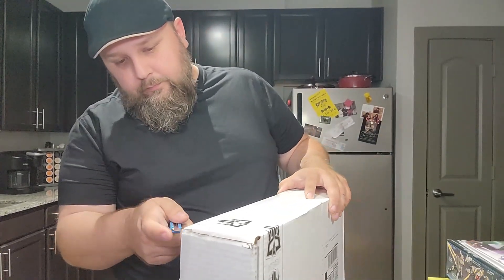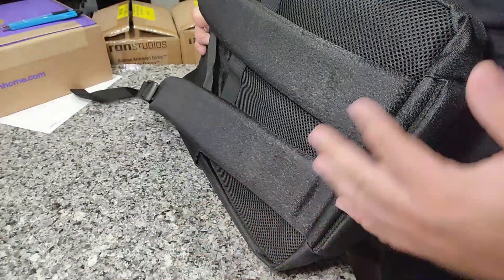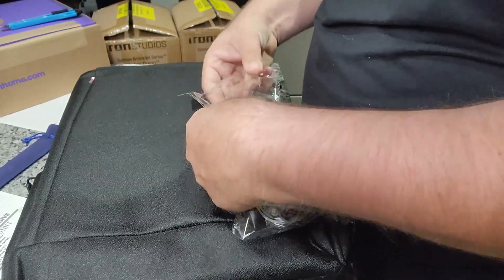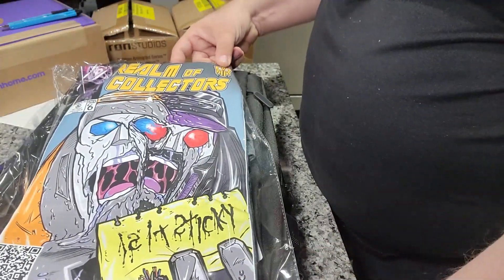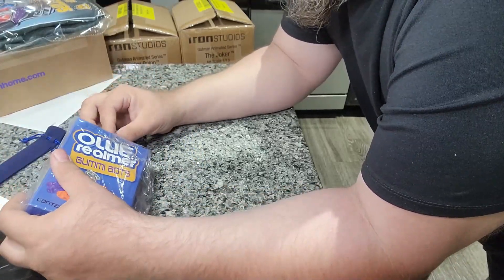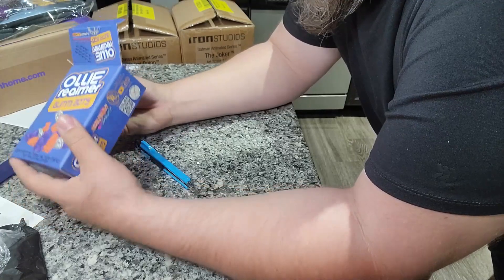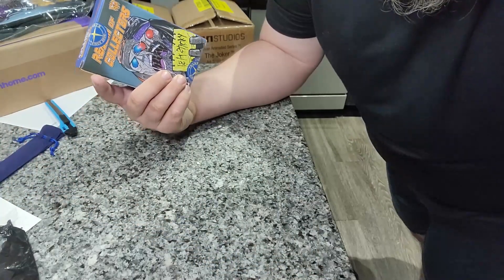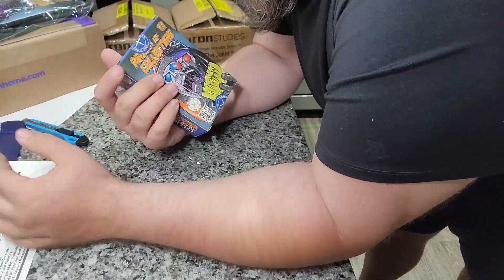OUT DA BOX: ROCBOX 2024 (Realm of Collectors) UNBOXING